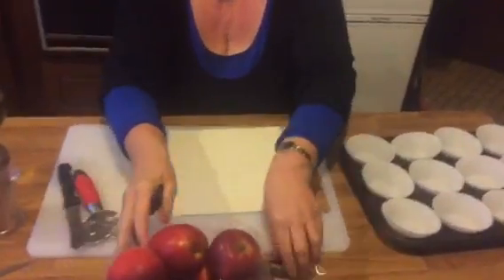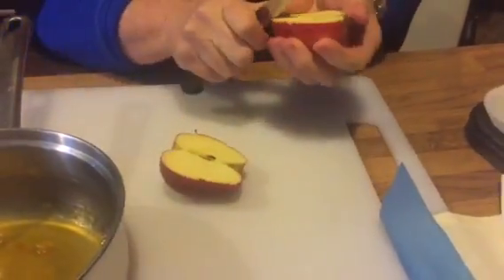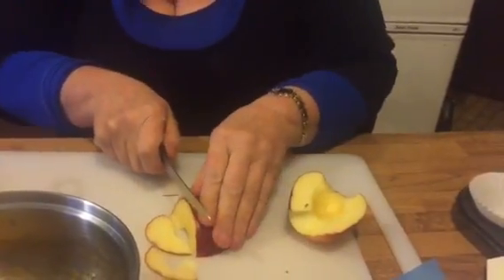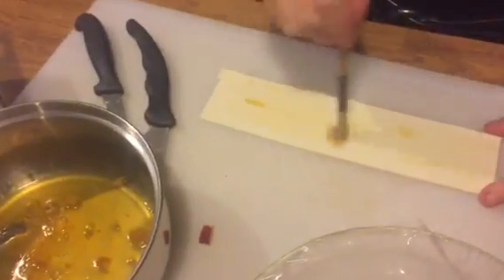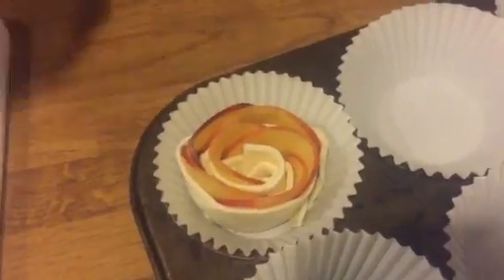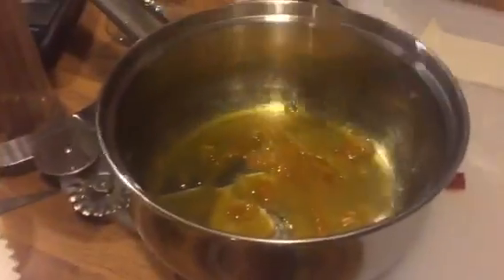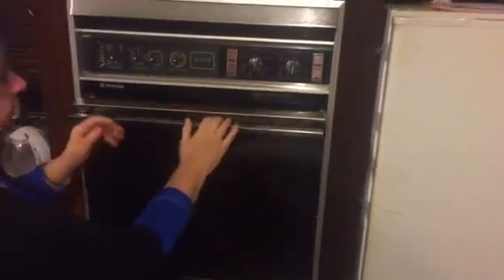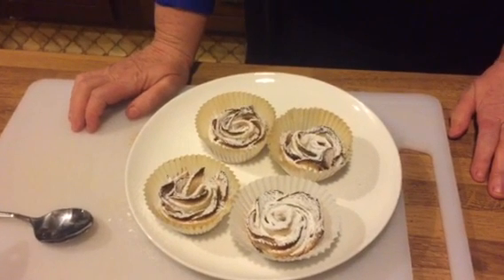Cheryle Watson from Blossom Catering - How to make apple roses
Cheryle Watson from Blossom Catering, Wanganui, New Zealand, shows us and between wines , how to make apple roses.